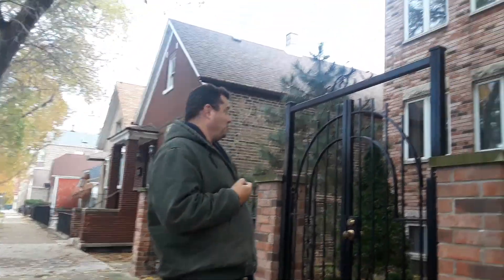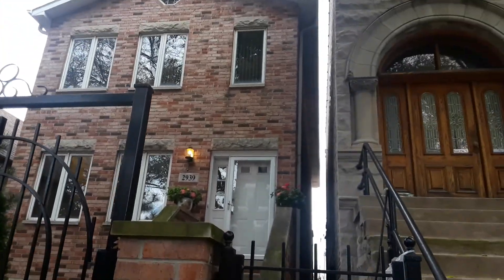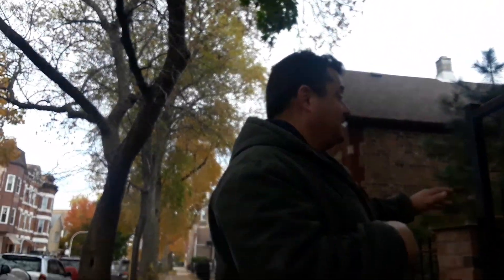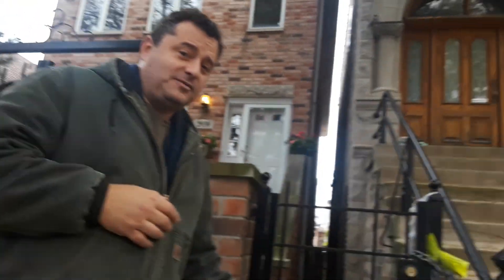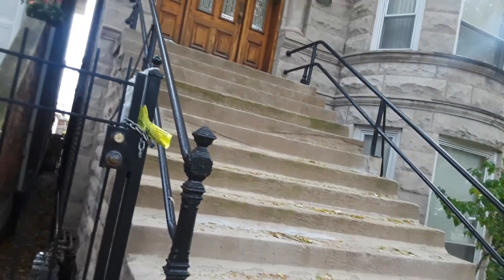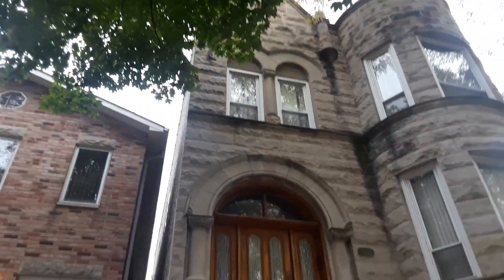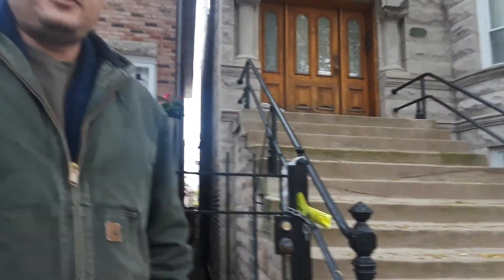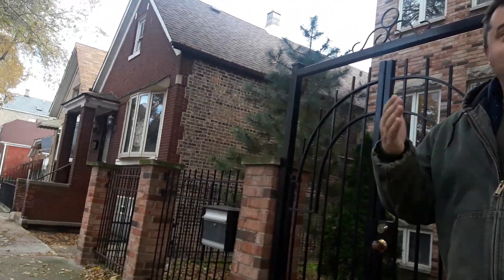Bridgeport Chicago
The old neighborhood